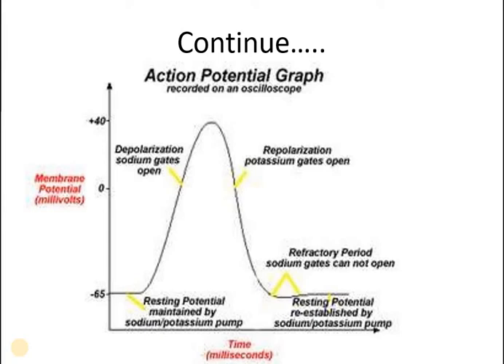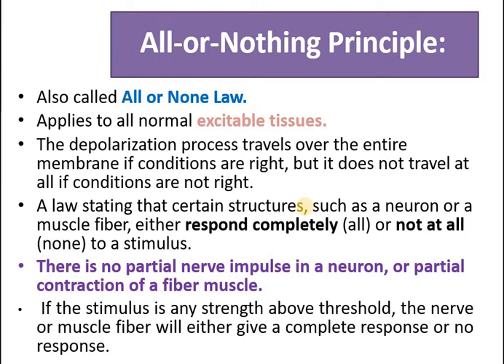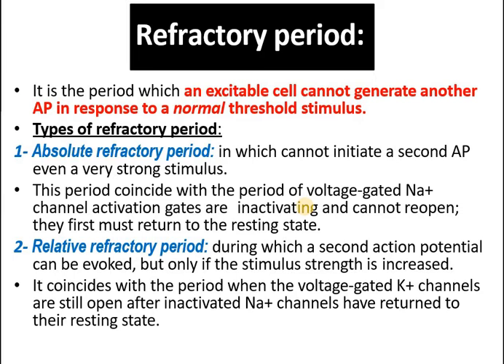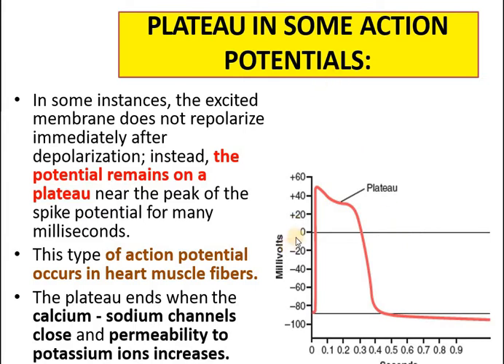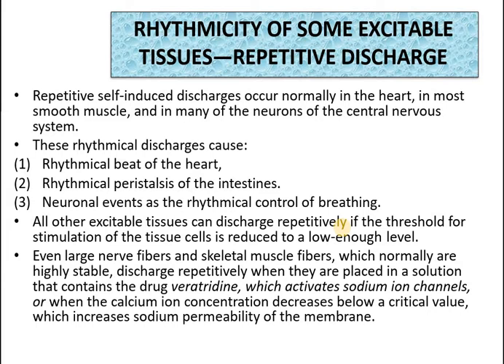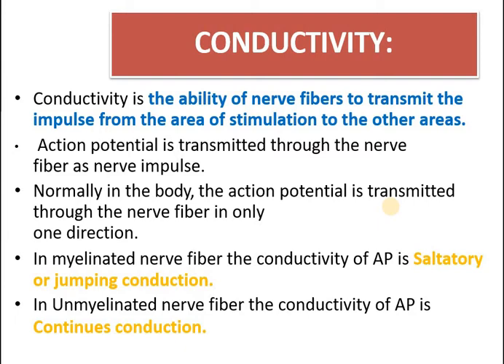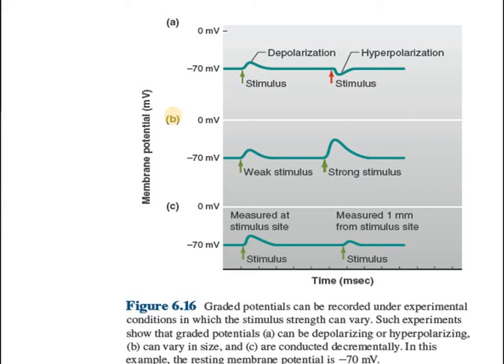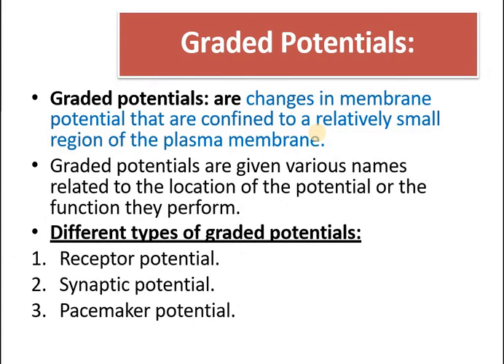Properties of Nerve Fibres. Part V Physiology. तंत्रिका तंतुओं के गुण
 Excitability: › nerve fibres are highly excitable tissue › respond to various stimuli › Capable of generating electrical impulse  Conductivity: › action potential is generated in the nerve fibre, which is propagated along its entire length to the axon terminal.